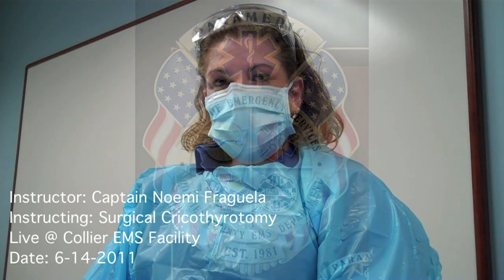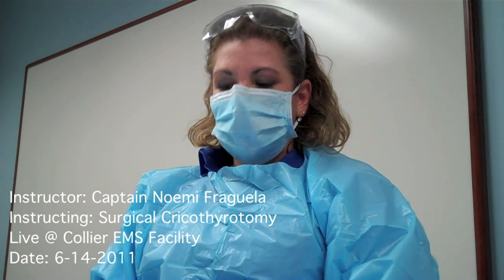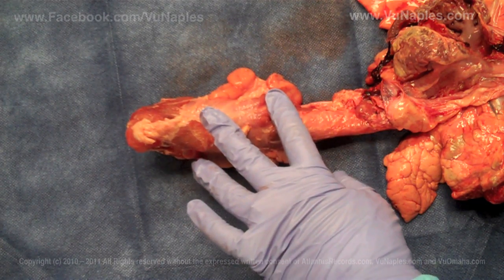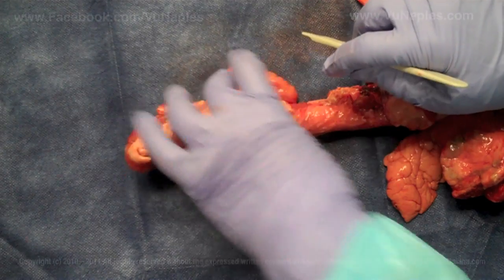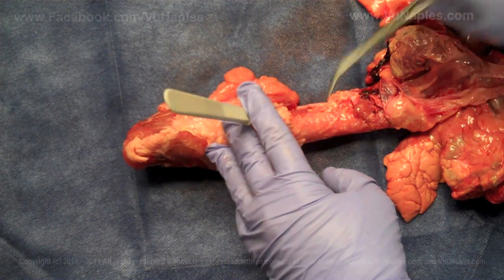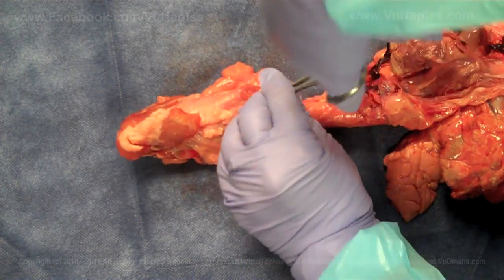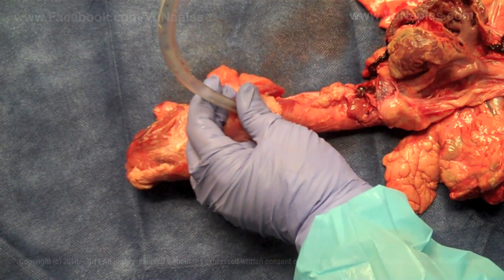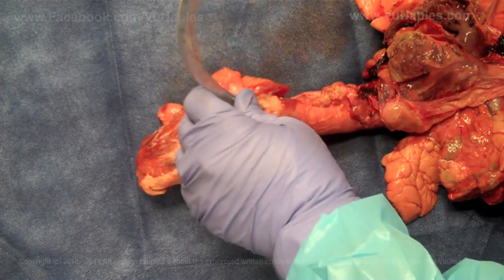Surgical Cricothyrotomy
Surgical Cricothyrotomy EMS Collier County Executive Producer Ron Abboud Atlantus Records Doctor Robert Tober Medical Director Collier County